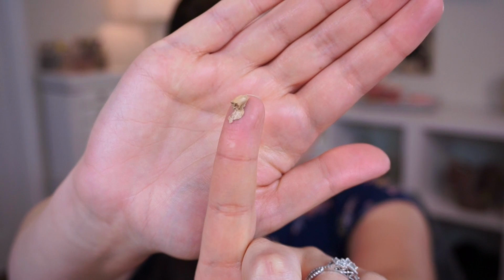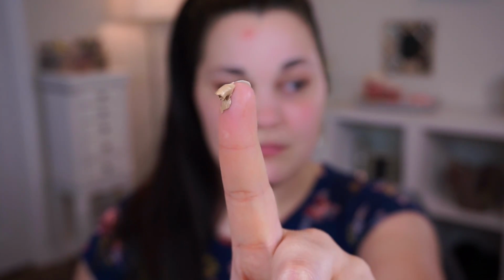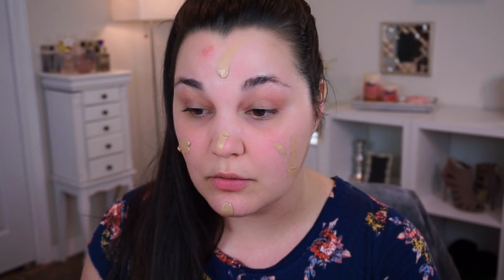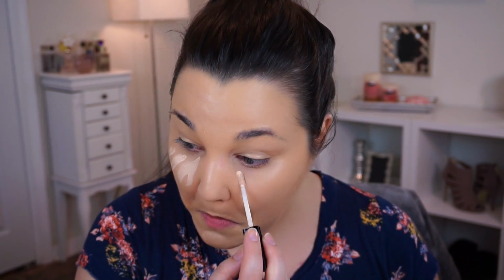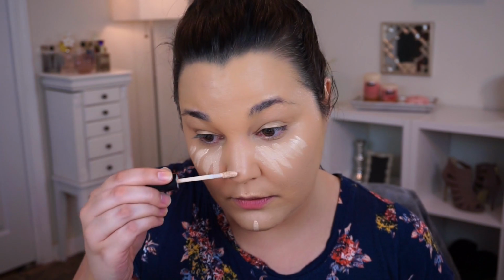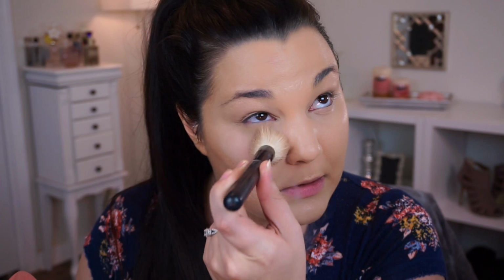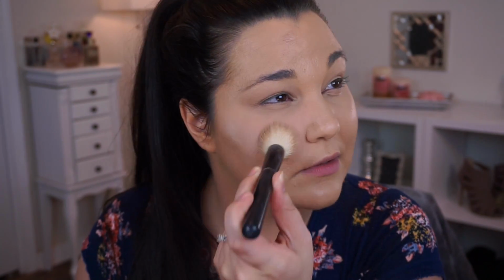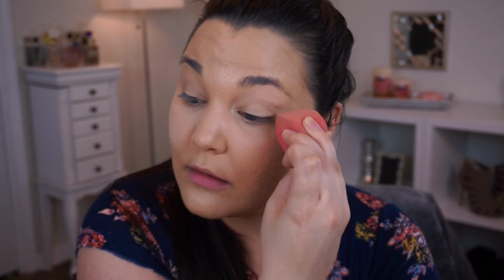Fullest Coverage Foundation/Dermacol Foundation Review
Hello  loves.  I have a first impressions for you guys on the new amazon Dermacole foundation.  This is clamming to be the the best full coverage foundation and I wanted to try it for you guys.  check out the video and let me know what you think in the comments and make sure to subscribe for more videos.  xox Rachel

Camera used/ Sony A 5100
Sony lens 16mm F/2.8
Editing Software Imovie 10
PicMonkey.com for pictures

xoxo Rachel